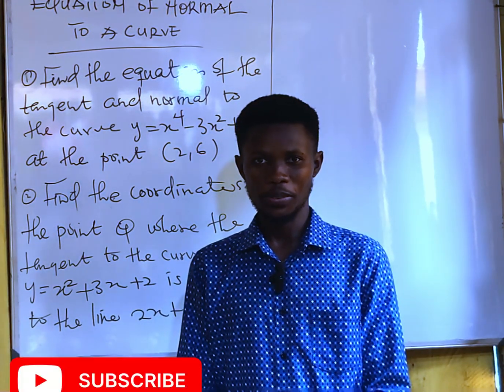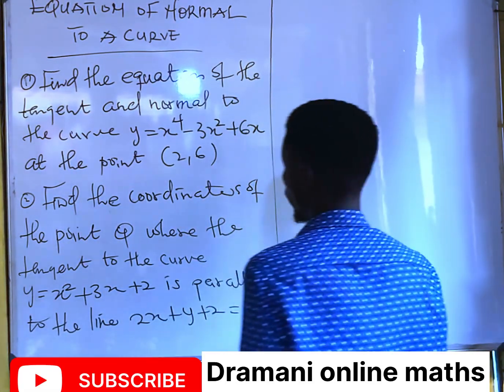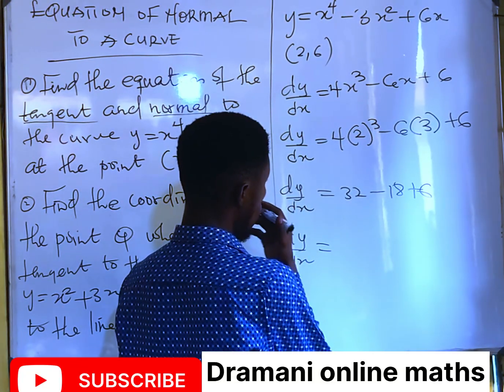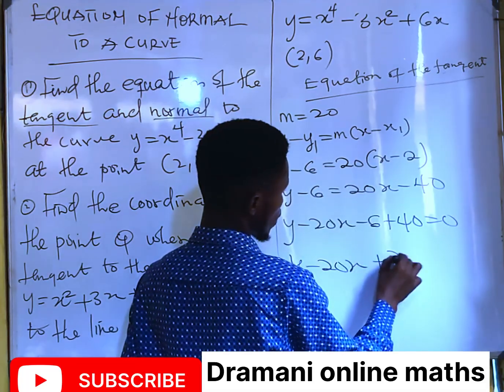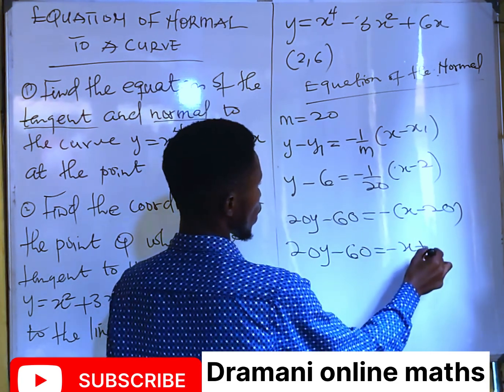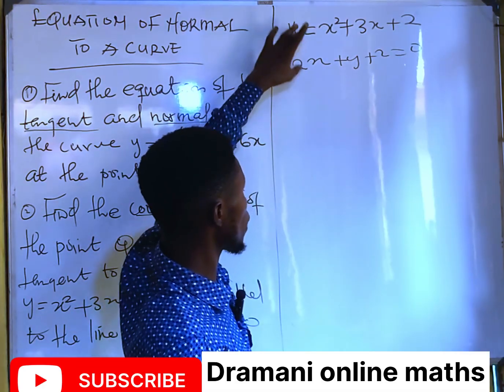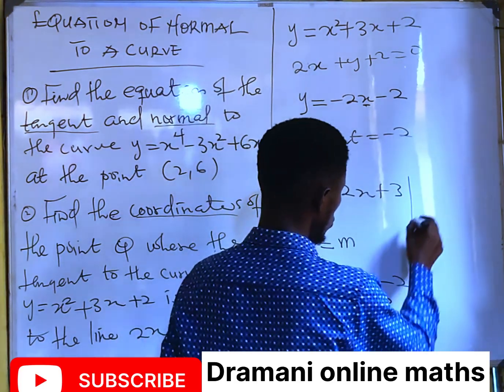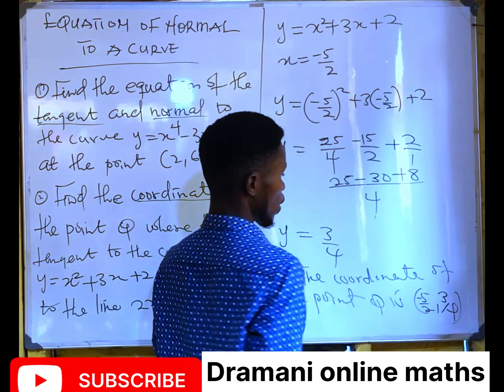Equations of a normal to a curve